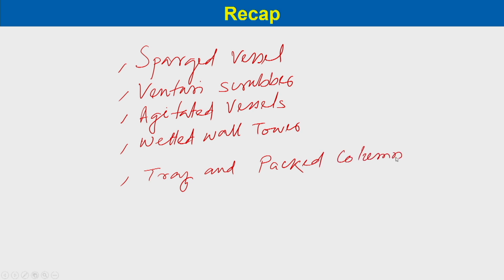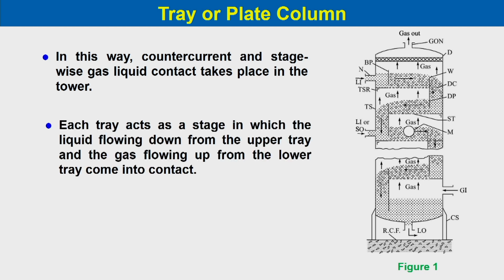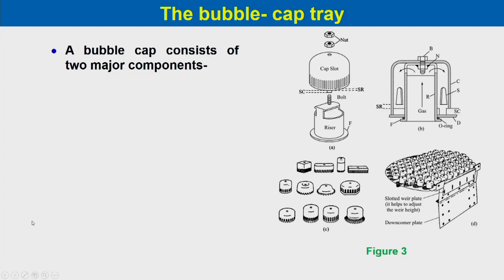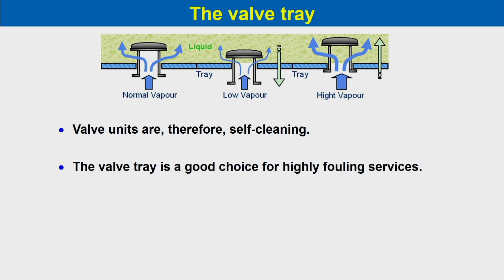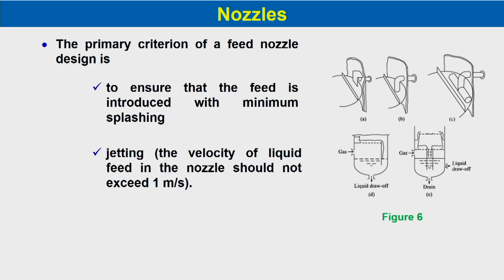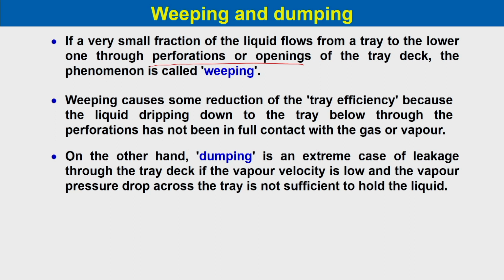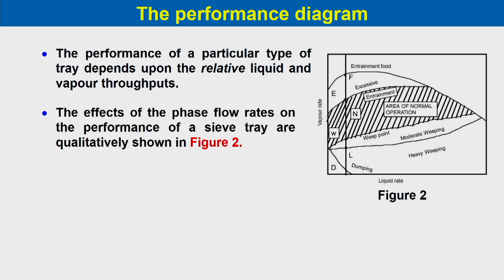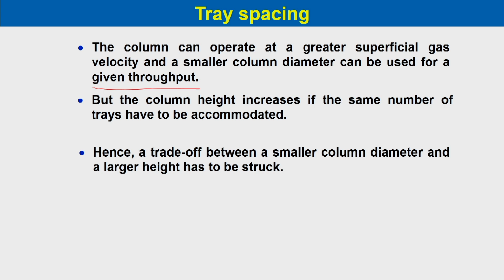Lec 18: Gas dispersed: Tray tower